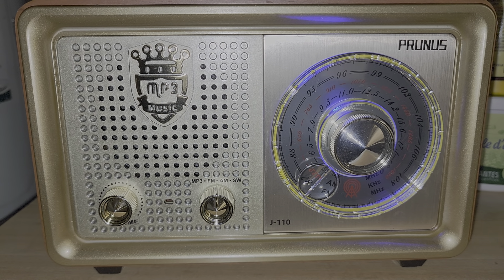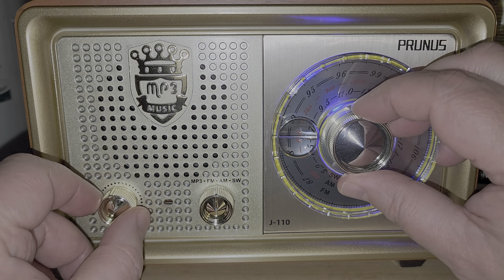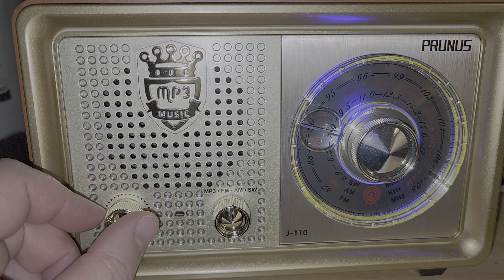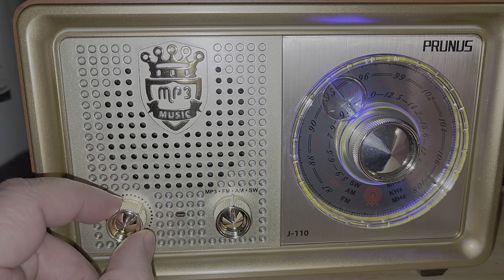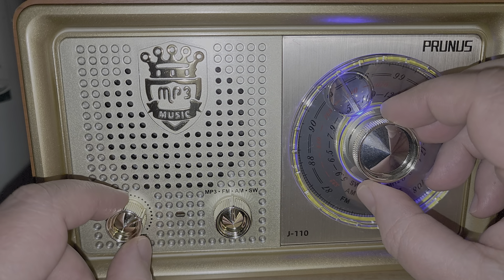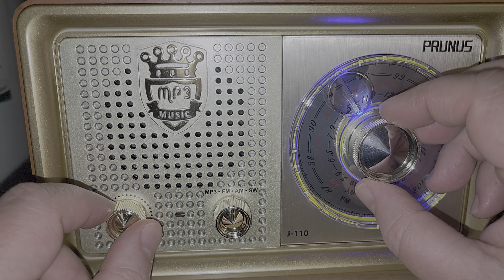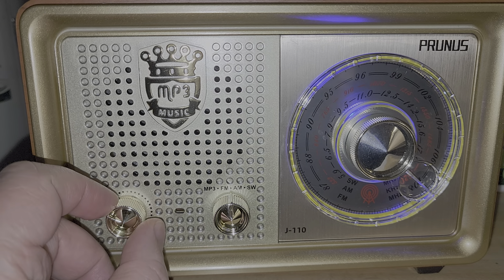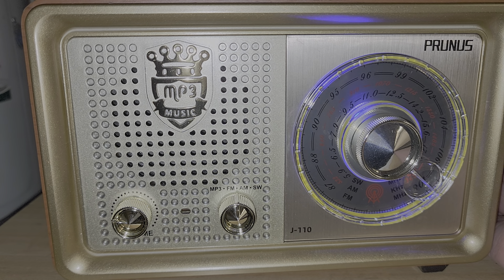Tuning Prunus J-110 Receiver on AM radio Mediumwave with comments and observations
Using the radio internal antenna